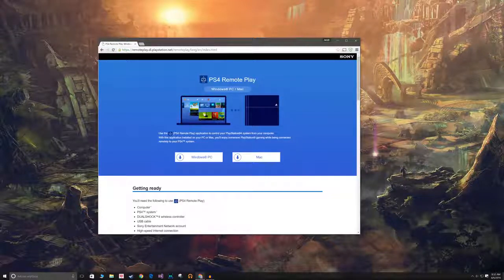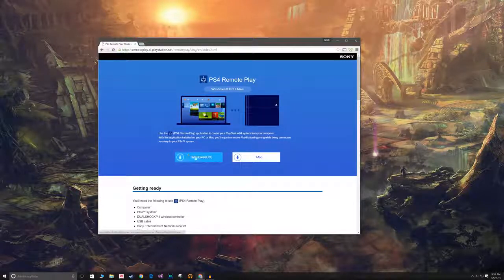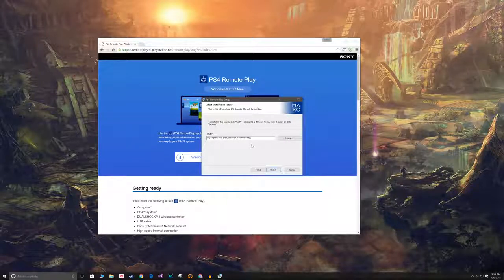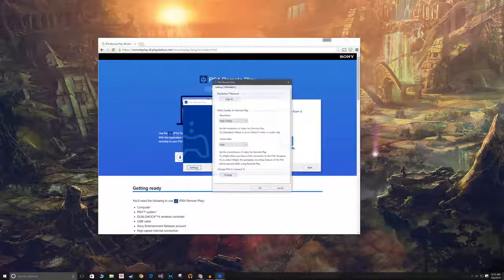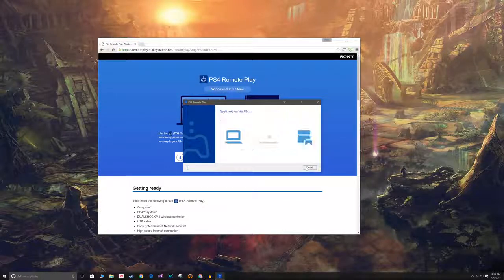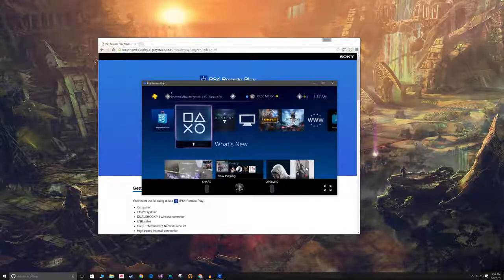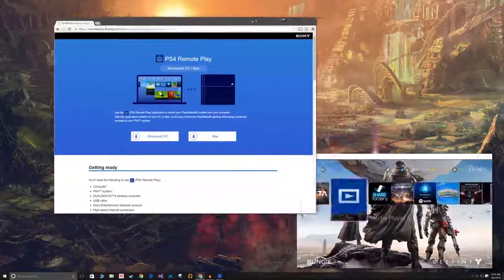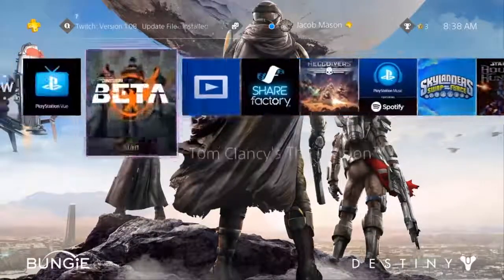How To Play PS4 Exclusive Games On PC